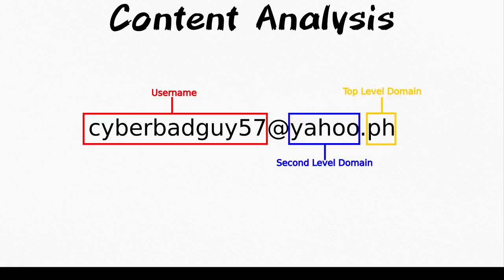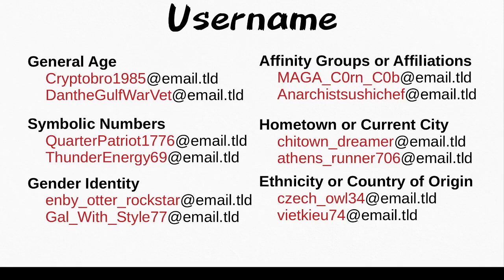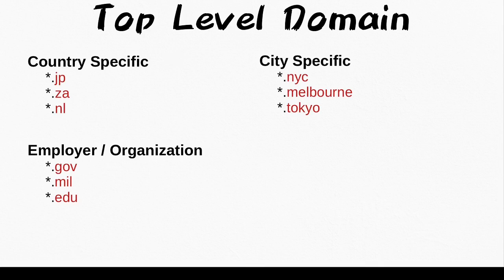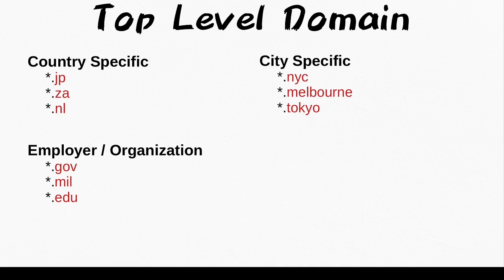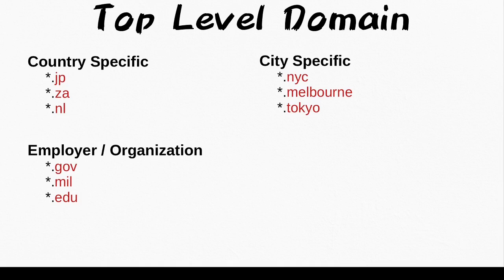OSINT Methodology for Emails Part 1: Content Analysis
Part 1 of my OSINT methodology for emails